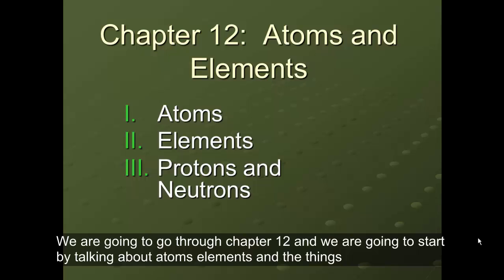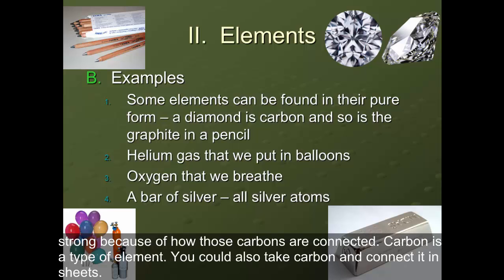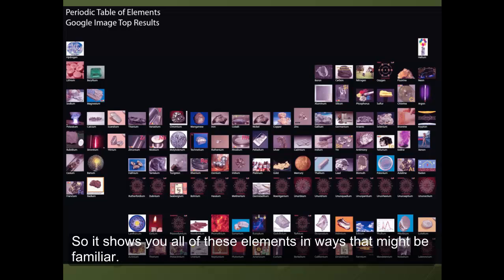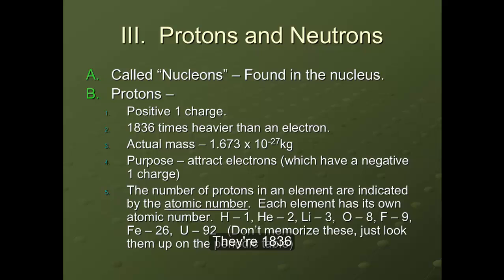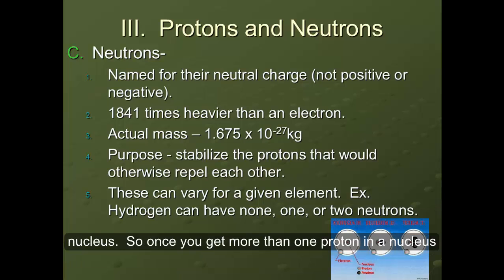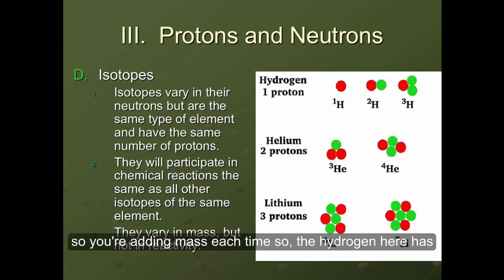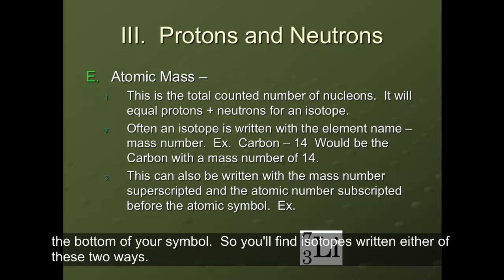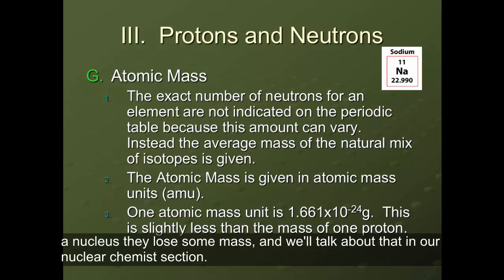Chapter 12 Part 1 (With Subtitles)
Atoms, Elements, and the periodic table